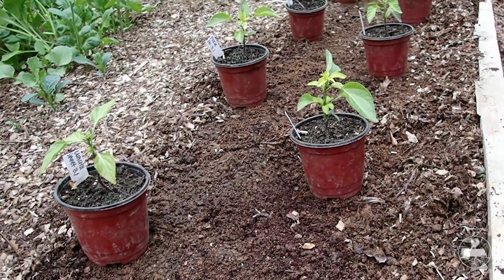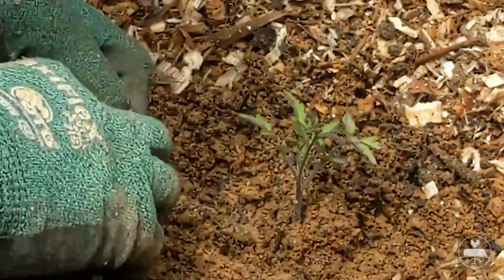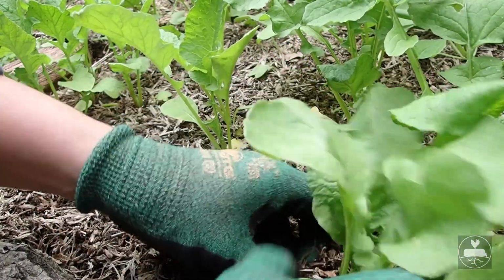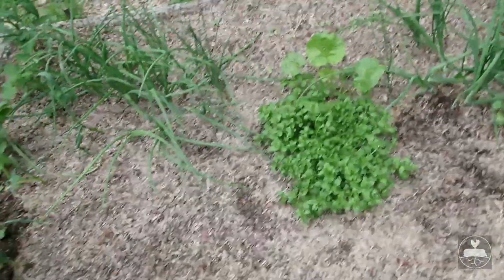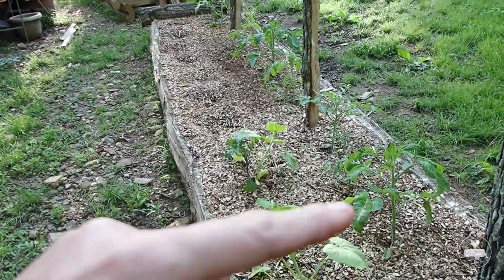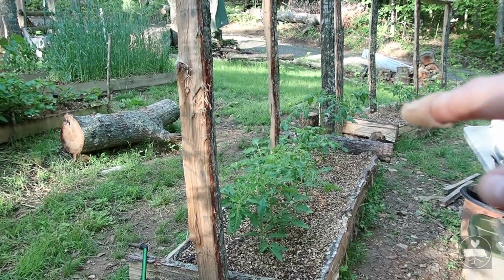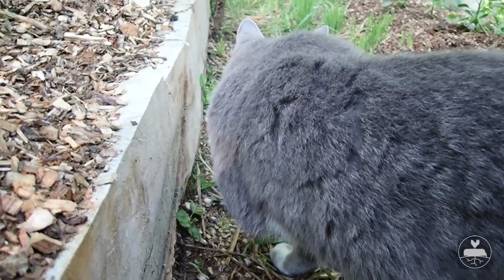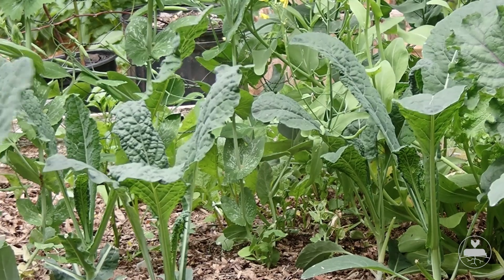Strand Farm | Spring 2023, 2nd Year Garden - Off Grid Homestead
Welcome to Season 2. We are preparing for another off-grid spring having learned many valuable lessons from last year. Follow along with us. Don't forget to sign up for our free email newsletter. It contains bi-weekly content not available on our website. We write about updates on the farm, articles on various homestead-related topics, resources, links to private YouTube videos, photos, recipes, and more. Thanks so much for stopping by. We hope you'll come back!